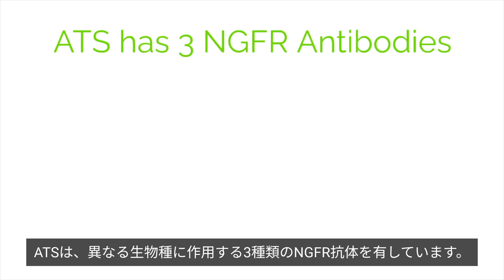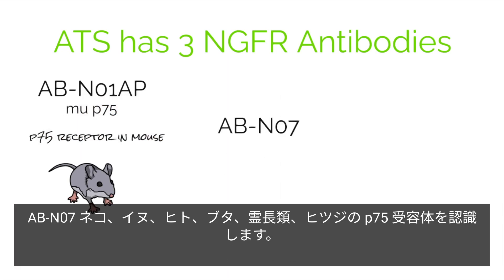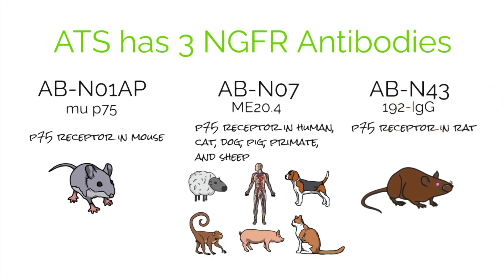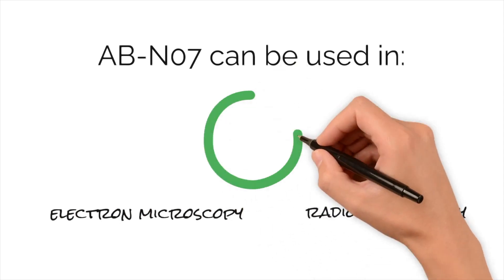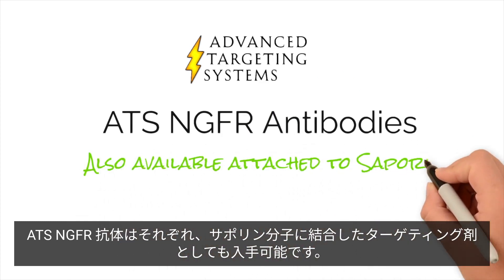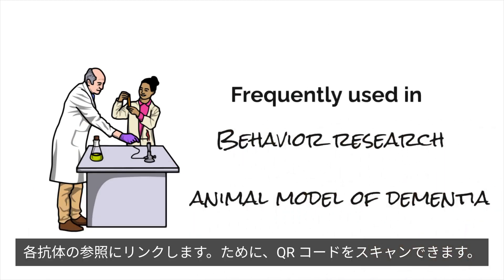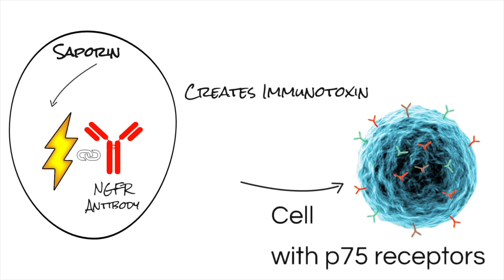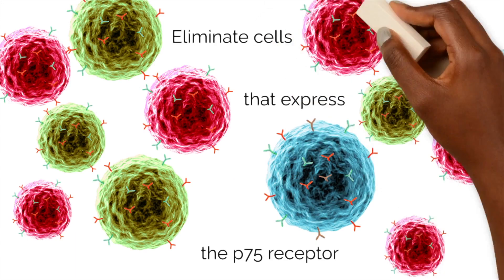NGFR Intro - Japanese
Learn more about ATS NGFR Antibodies. A brief overview of what they are and how you can use them for your research and experiments.